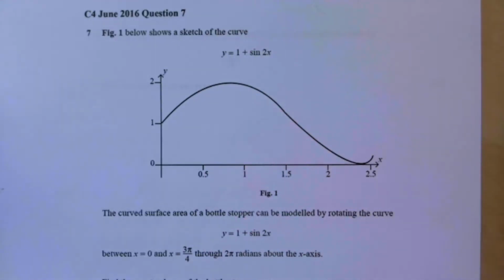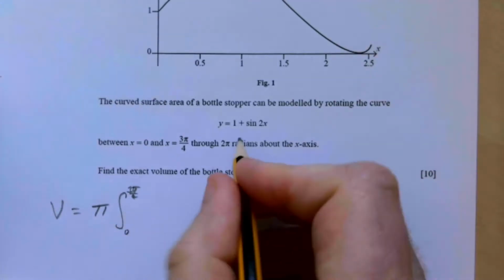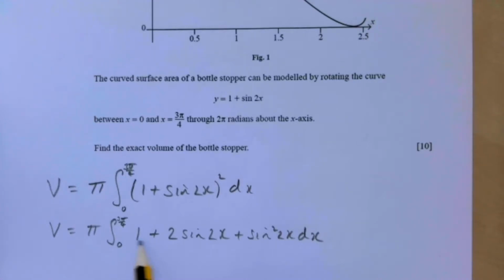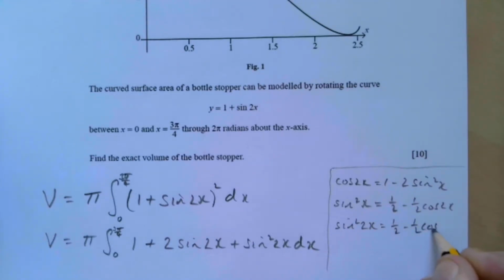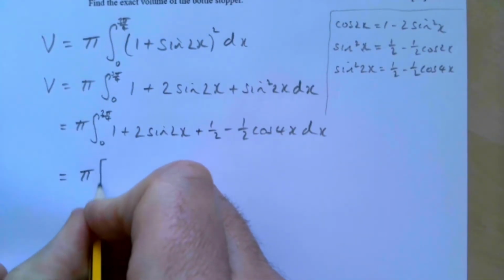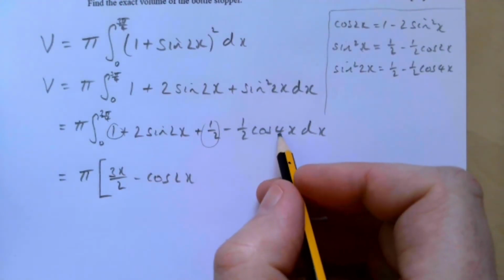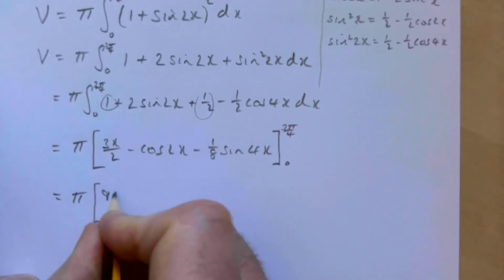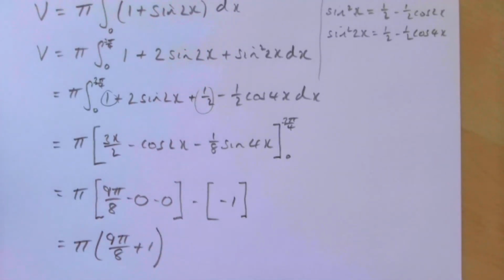CCEA A2 Pure Mathematics - Integration - zc - C4 - Jun 2016 - qu 7